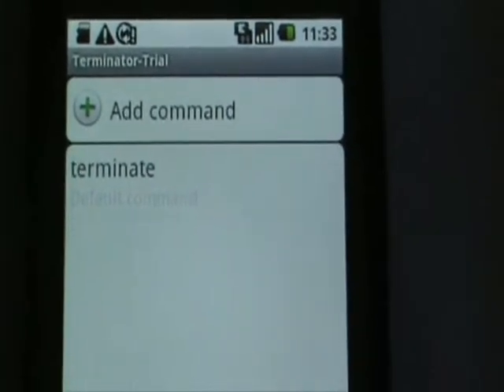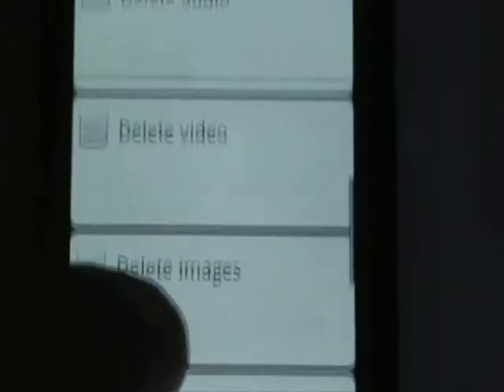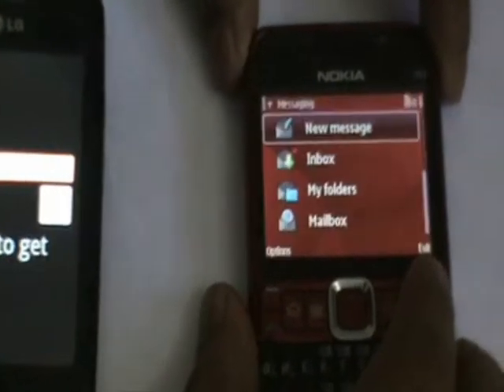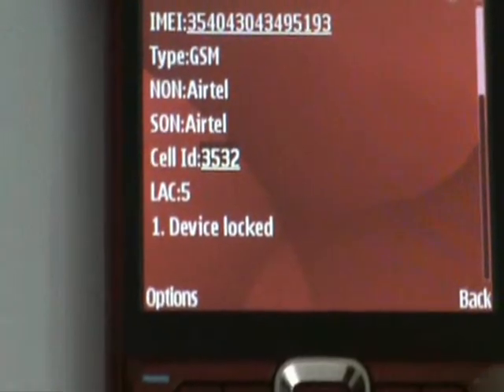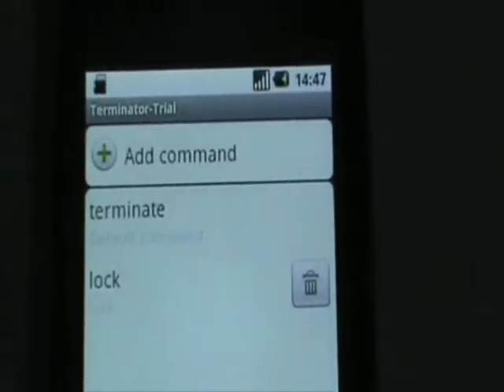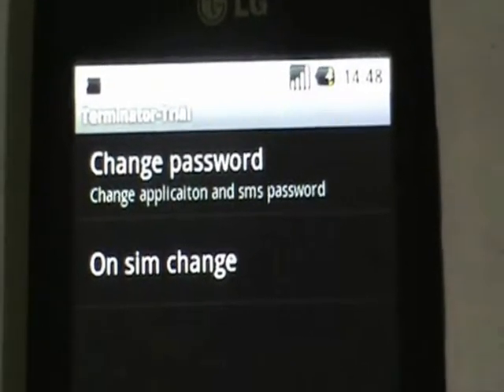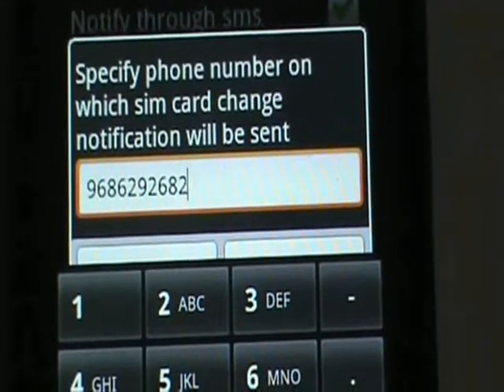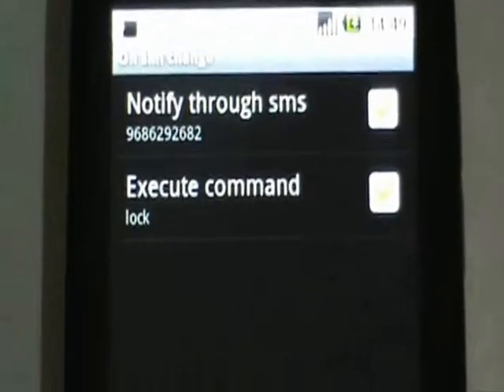Android app: Terminator instruction video part-2